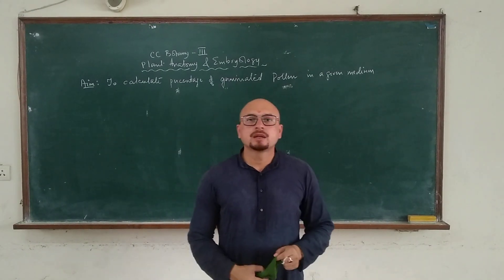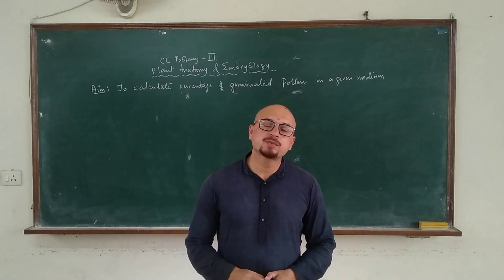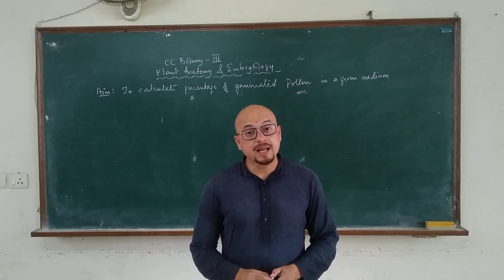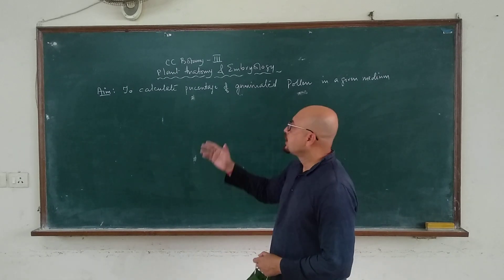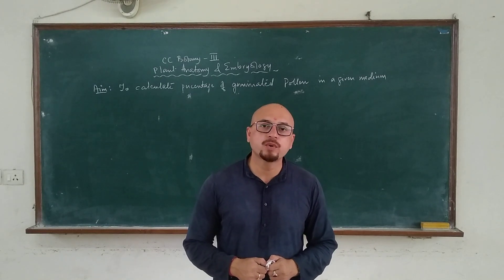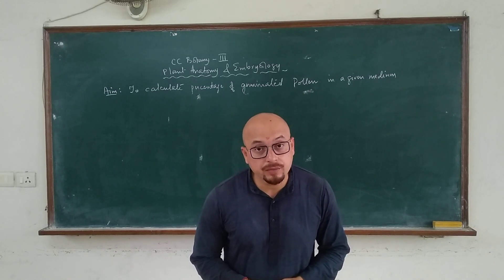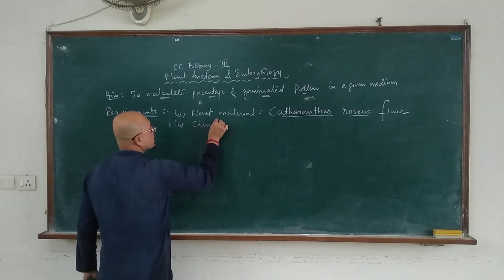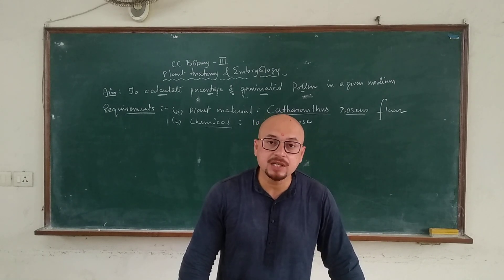Per Cent Pollen Germination By Hanging Drop (Introduction) | Dr. Sourav Singh Deo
In This Video, I explained the aim and objective of doing the experiment on pollen germination by the hanging drop method with emphasis on a quick and effective means to accomplish the mission.